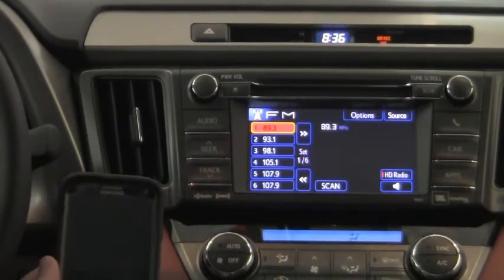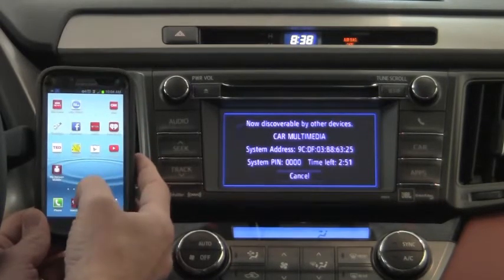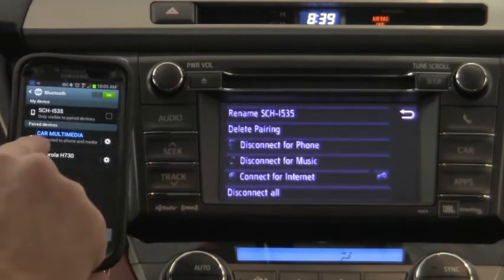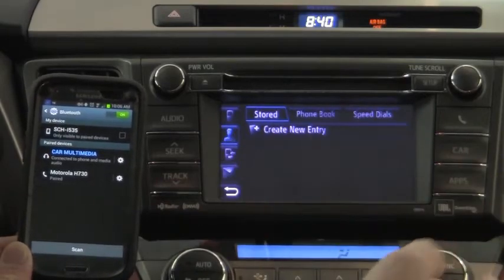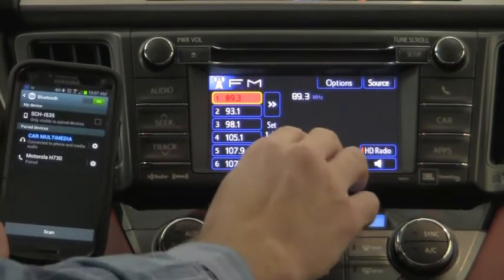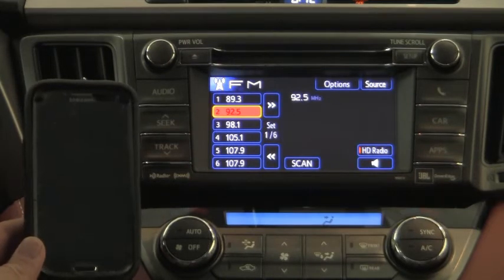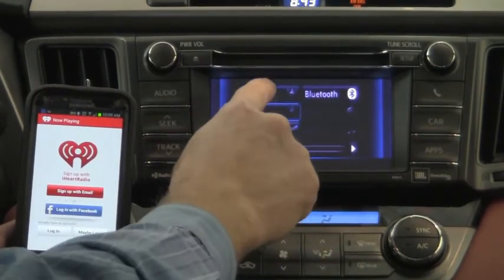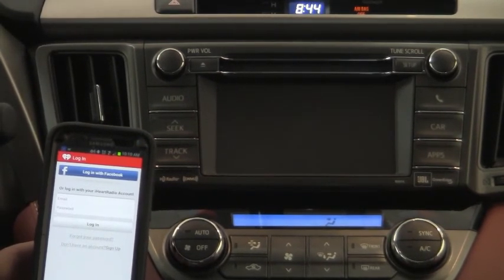Setting up your Entune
How to connect your phone to the Toyota Entune System. Hosted by Brian Gulbrandson of Rudy Luther Toyota in Golden Valley, MN.